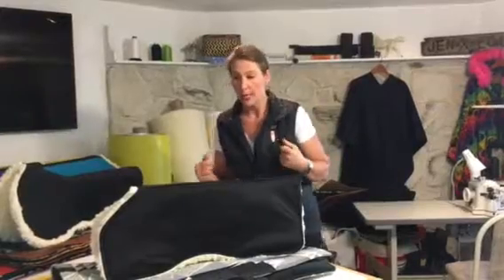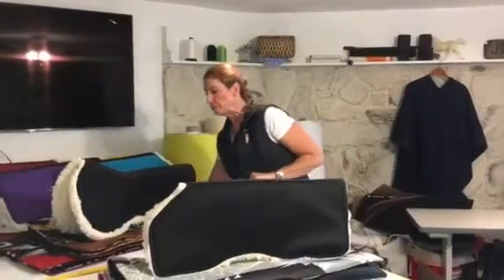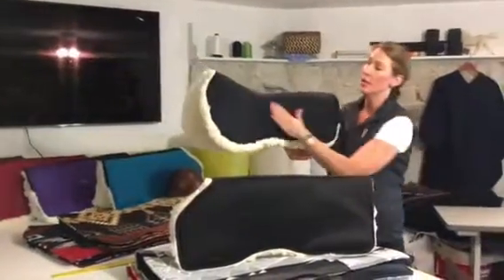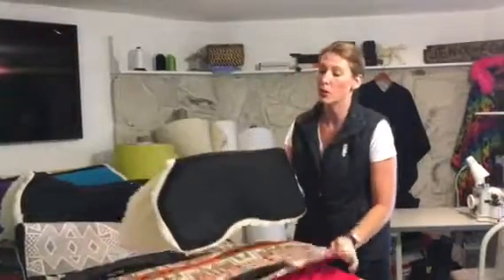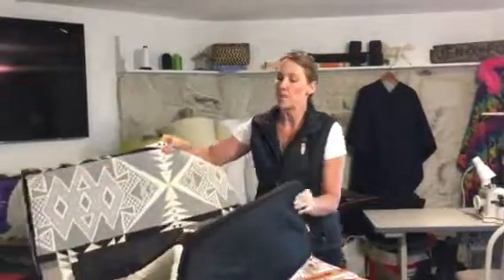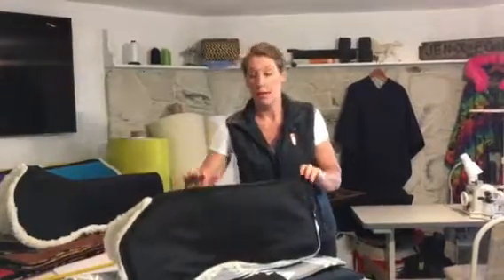Behind the Designs: the Jen X Equine XP Western Half Pads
Jen explains the materials, construction and the why behind the designs of the Xtreme Performance Western Half pads. One of Jen’s top picks for western riders.